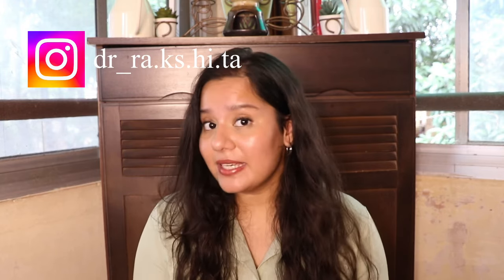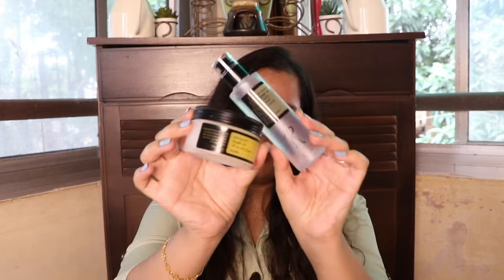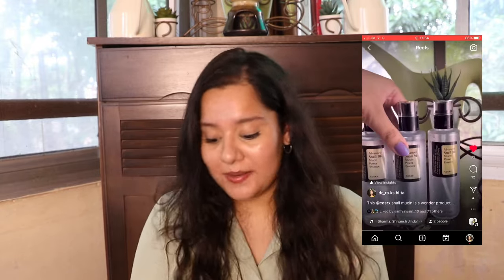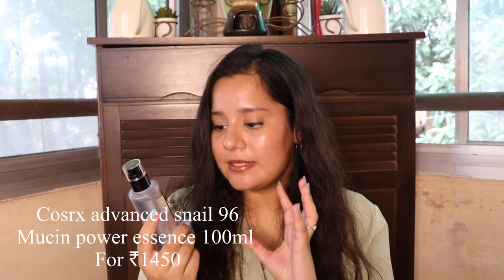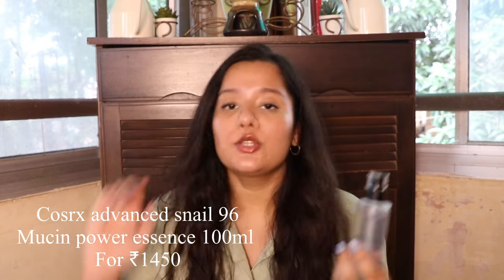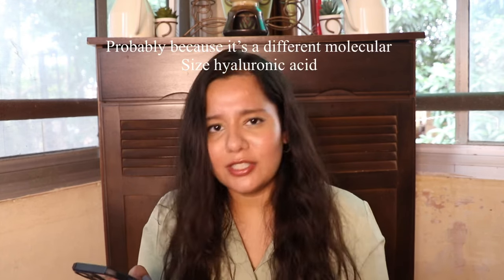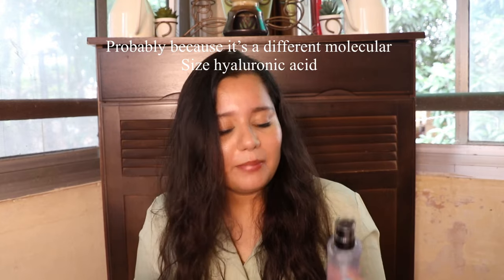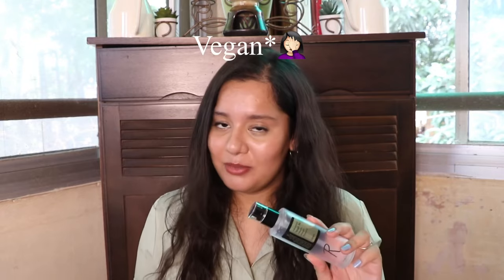COSRX snail mucin Essence and cream review || which one is better? || what to buy?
Sending love ♥️

Products mentioned:-
1) COSRX snail mucin power essence
2) COSRX snail mucin cream